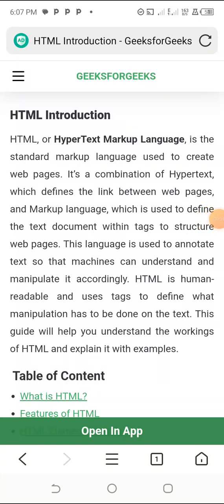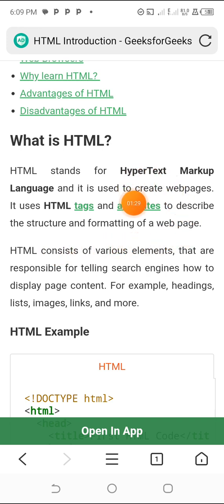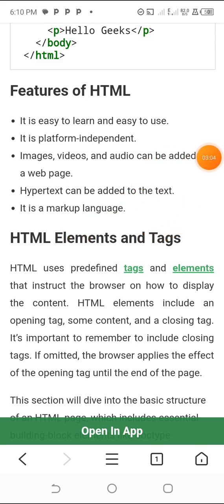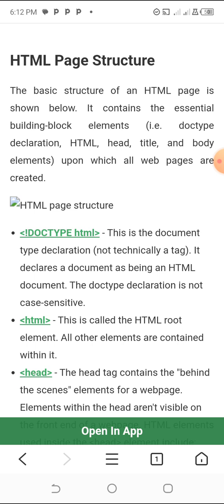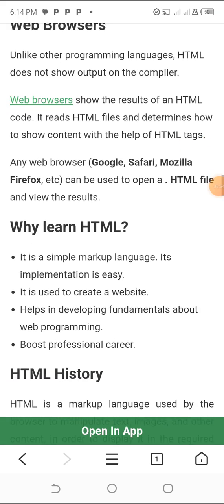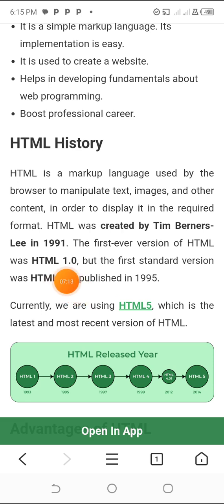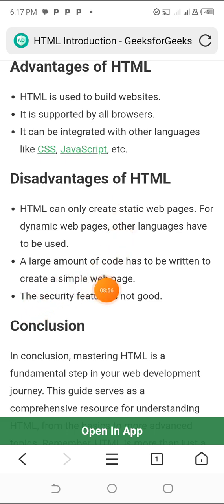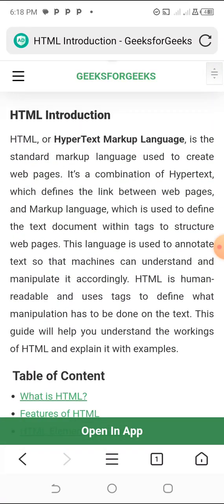INTRODUCTION TO HTML, BASIC HTML LEVEL 1.